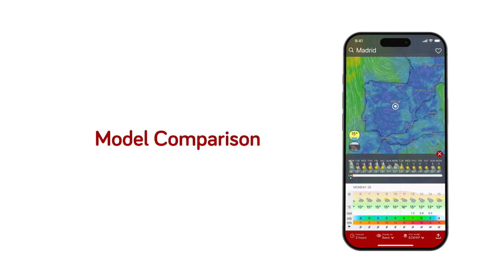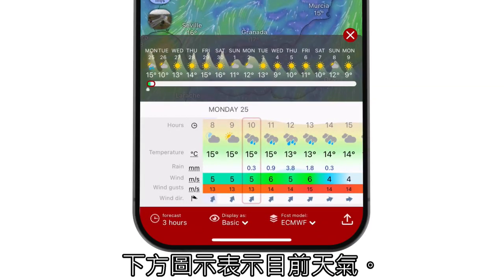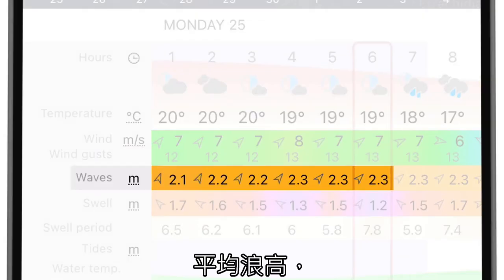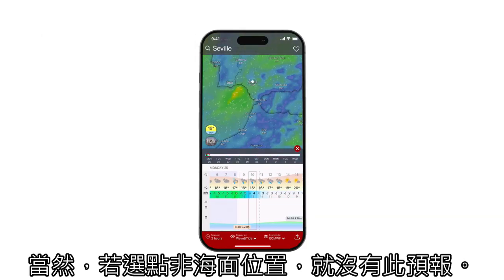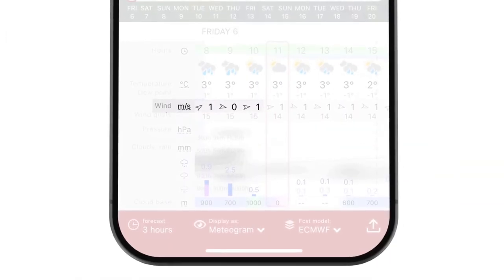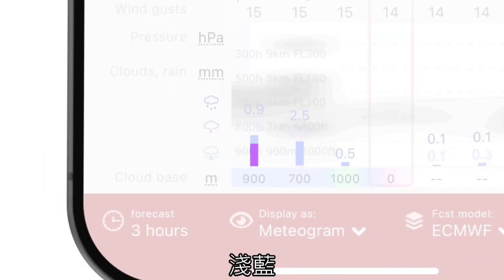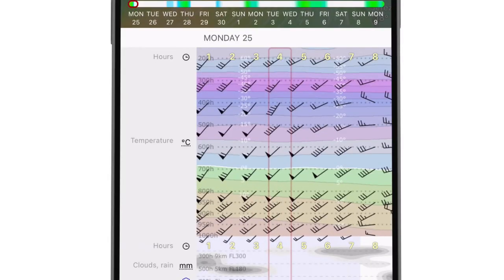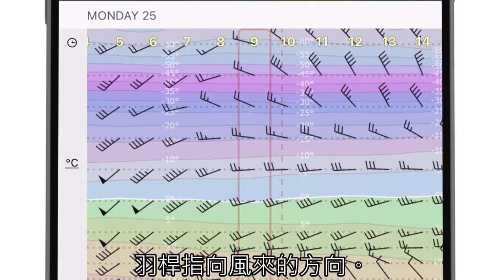第2集 每個人都該使用的天氣預報工具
歡迎回到 Windy 天氣學院，在這裡你將深入探索氣象概念，並學會如何有效運用我們的應用程式。

本集將帶你了解如何查看世界各地的詳細天氣預報，並有效掌握該地的天氣狀況。學習如何使用 Windy.com 來提升你的氣象預測技能！非常適合飛行員、航海者、滑雪者與氣象愛好者！

以下是本集針對 Windy.com 手機版所介紹的內容：

時間軸：
0:00 - 開場介紹
0:12 - 詳細預報說明
0:41 - 模型比較
1:26 - 海浪與潮汐
2:03 - 風力資訊
2:10 - 氣象圖（Meteogram）
3:55 - 空氣圖（Airgram）

本影片原始內容由 [Windy 氣象學院] 製作，著作權屬於原創作者所有。本頻道僅加上繁體中文字幕，方便華語使用者學習與理解。若原作者有任何版權疑慮，請來信聯繫，我將立即配合處理。